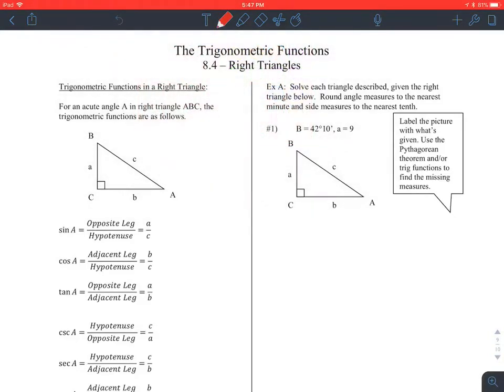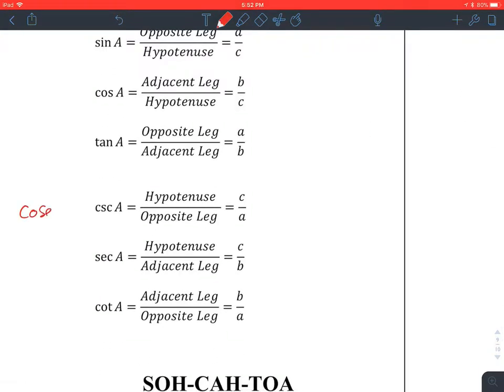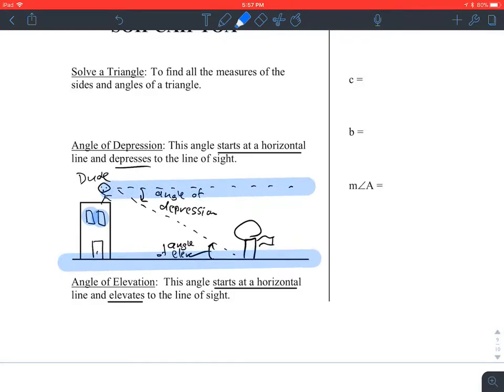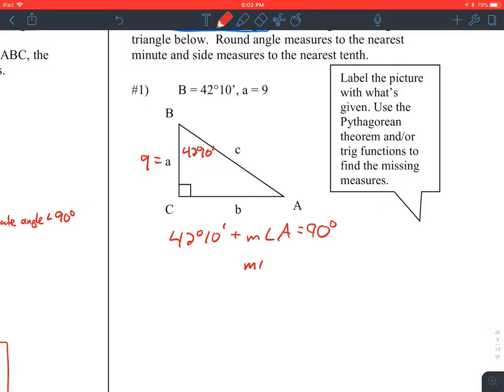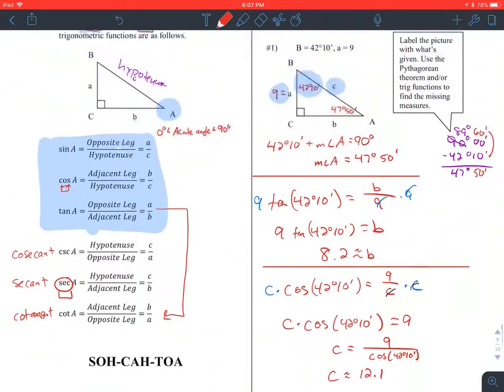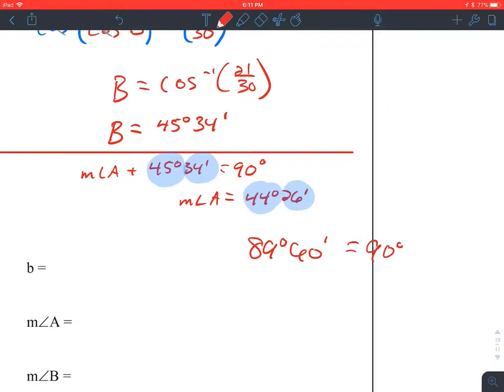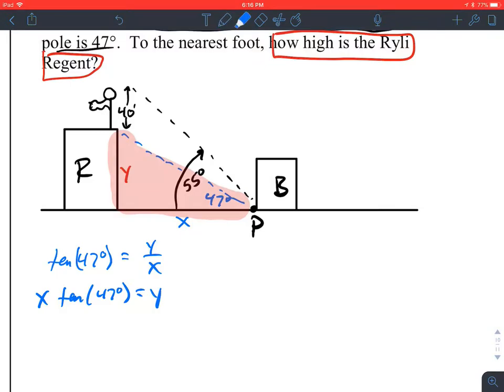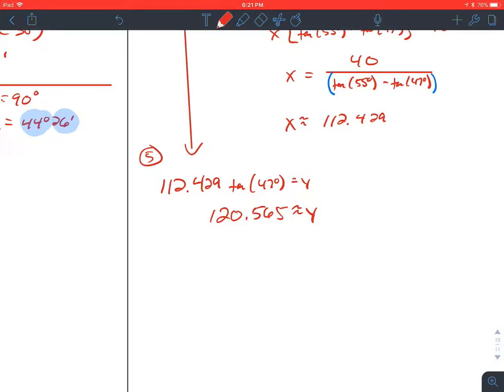Precalculus 8.4 Notes Right Triangle Trig